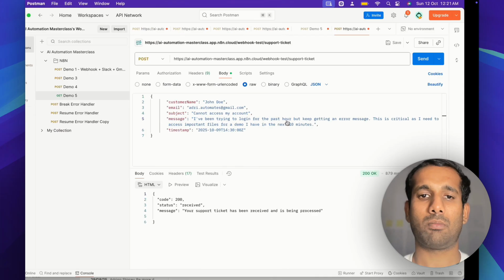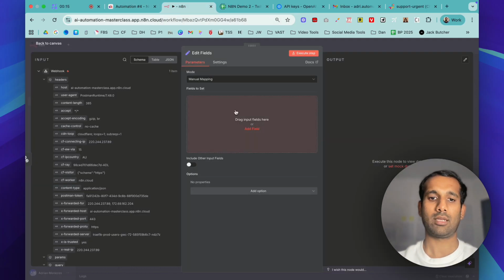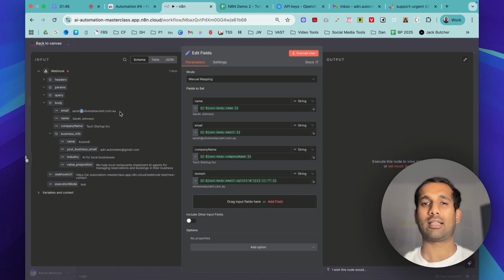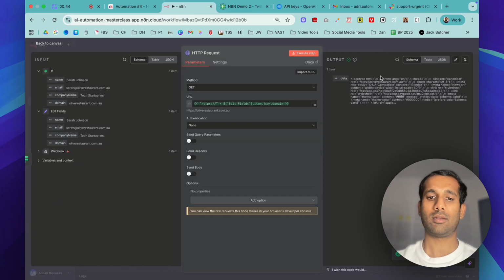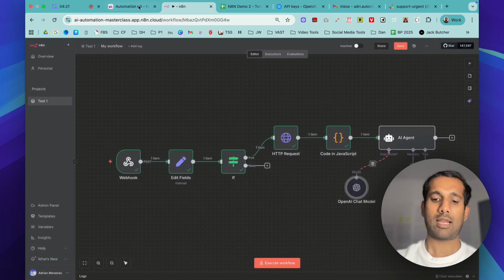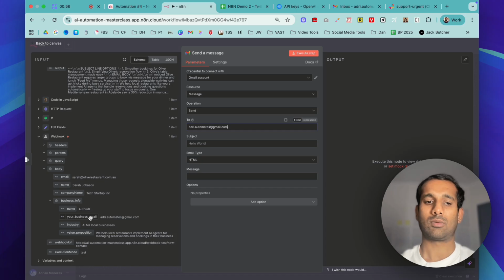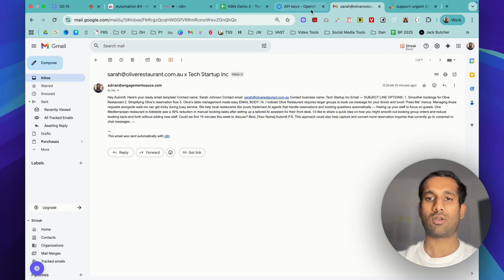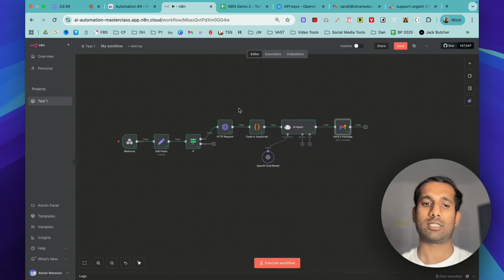How to Build a Networking AI Agent (for beginners, step-by-step)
👇 How To Get Your OpenAI / ChatGPT API Key (Make & N8N)